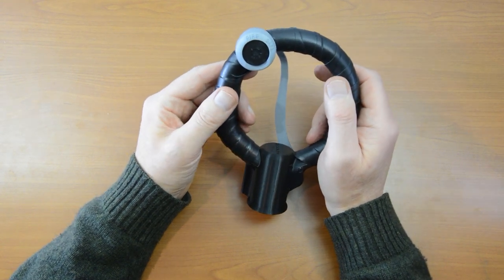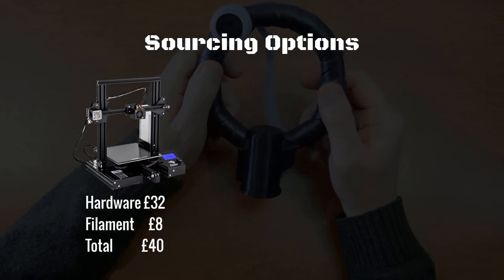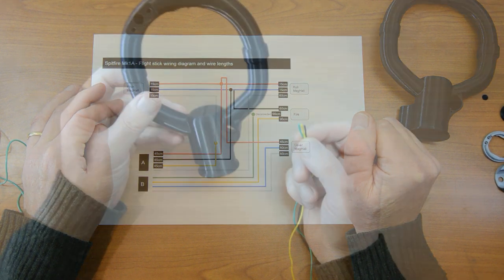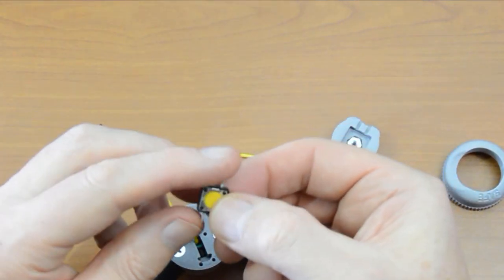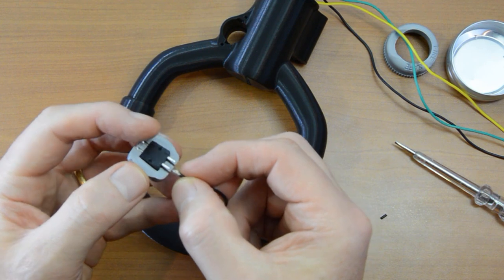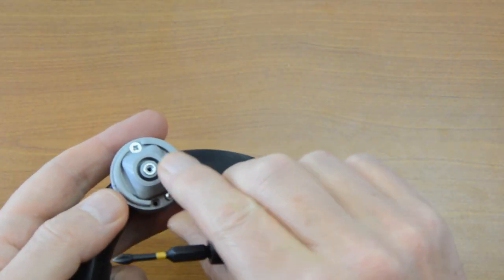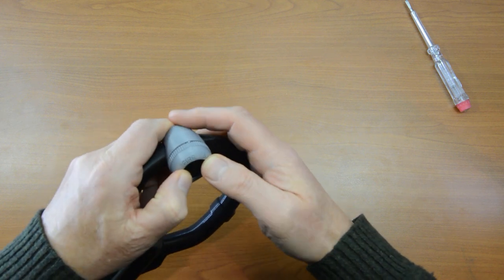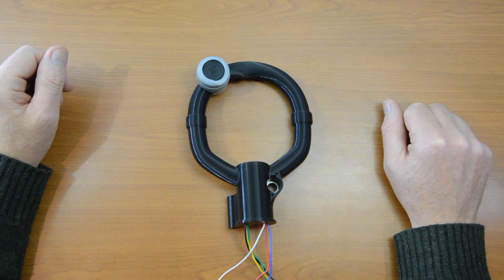AuthentiKit Spitfire Mk1A Flight Stick Assembly Guide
AuthentiKit provide simple kits for replica flight simulation controls. You can assemble these on your kitchen table in just a few hours or less. If you have a 3D printer all the designs are free to download. and if you don't have a 3D printer we'll help you source the parts. This flight stick is a Spitfire Mk1A replica.